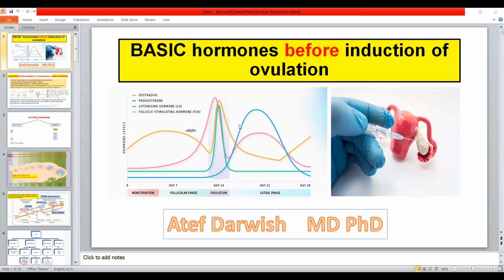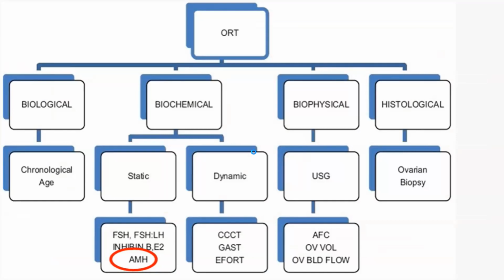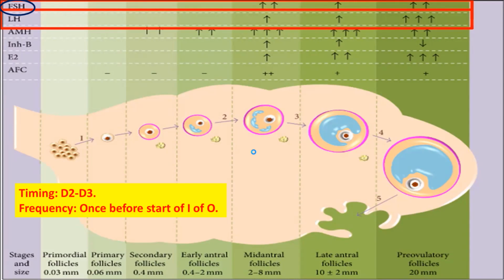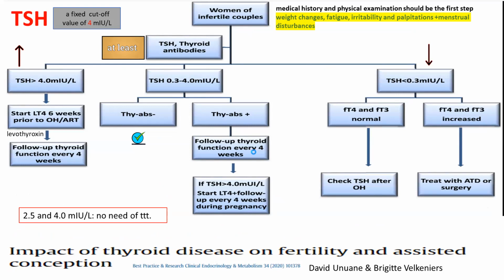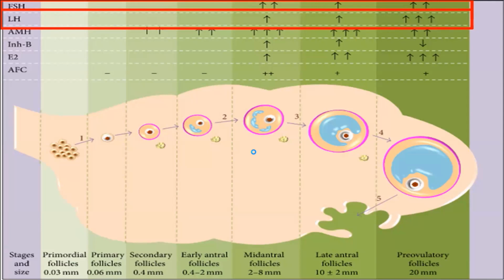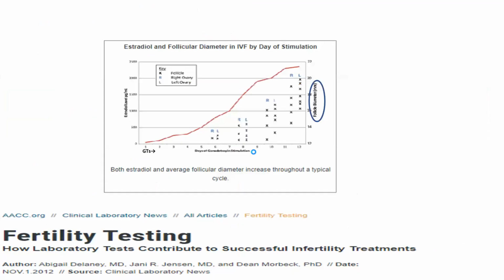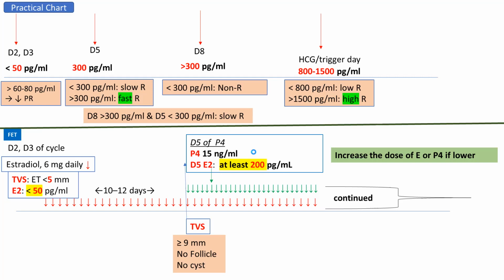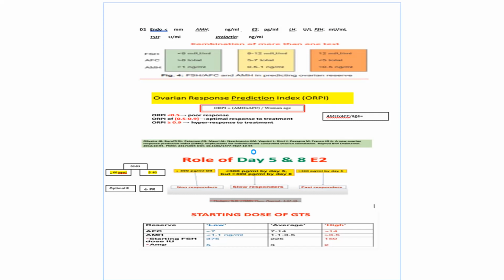BASIC hormones before induction of ovulation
What are the basic hormones essentially requested before starting induction of ovulation?